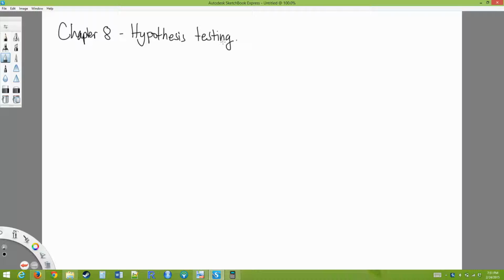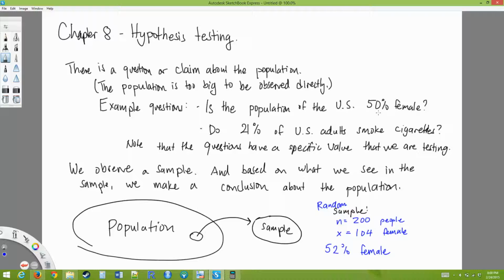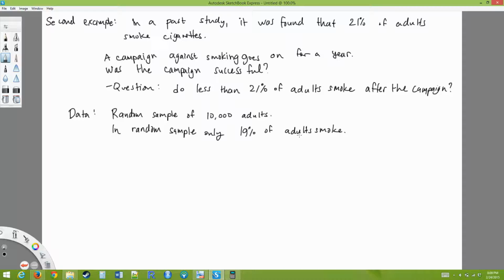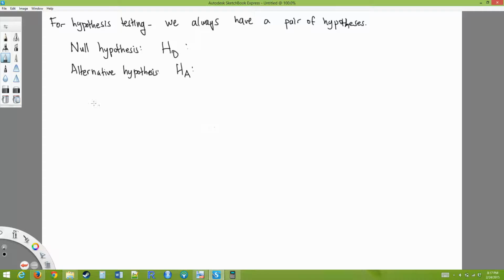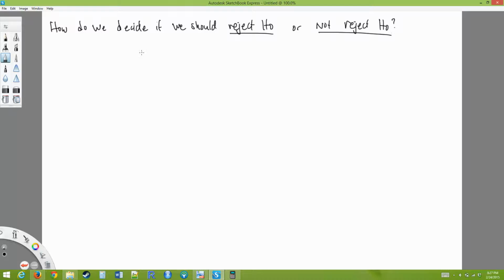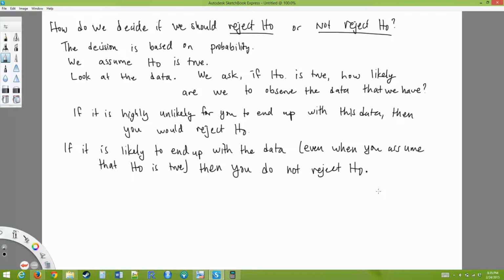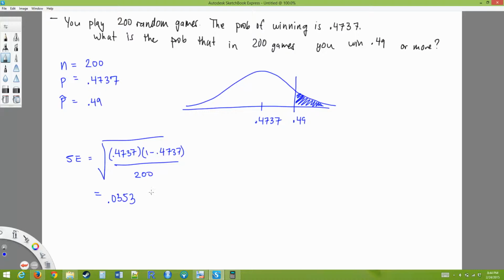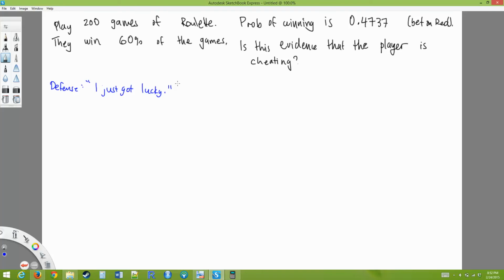Stats XL10 Lecture Feb 24, 2015 Part 1